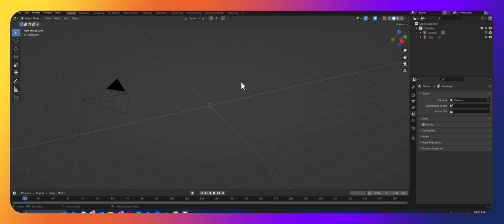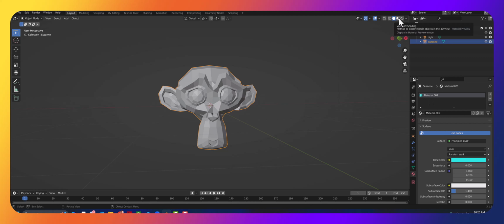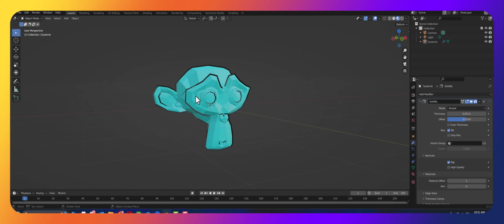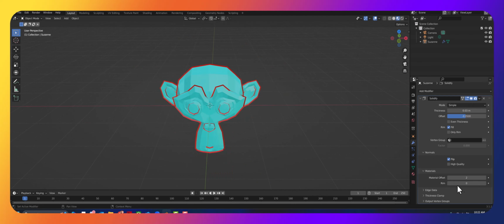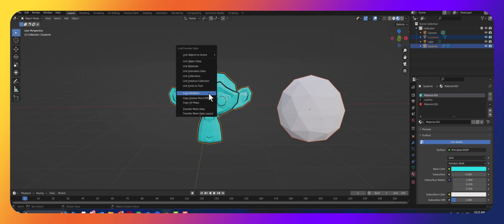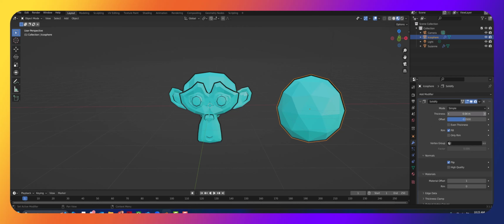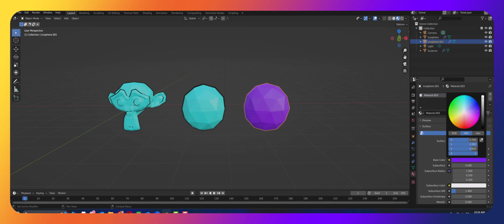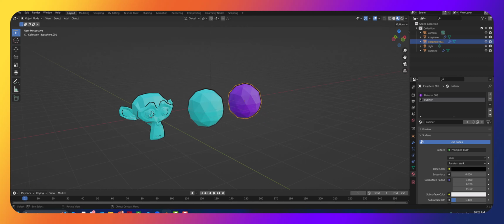Adding Outlines to Meshes in Blender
In this video, learn how to create and assign materials in combination with using the solidify modifier to create colored outlines around your meshes and models